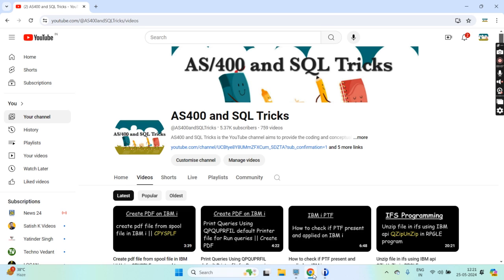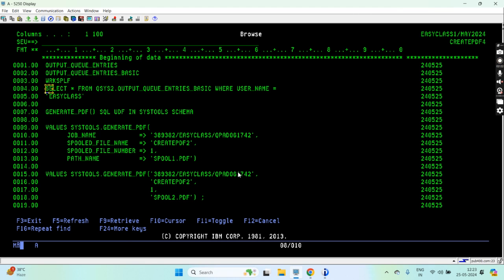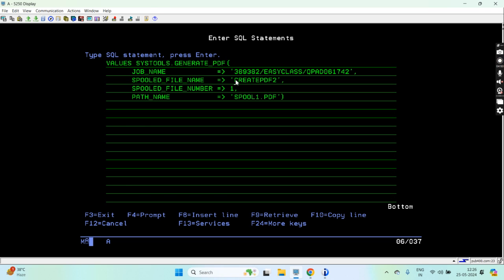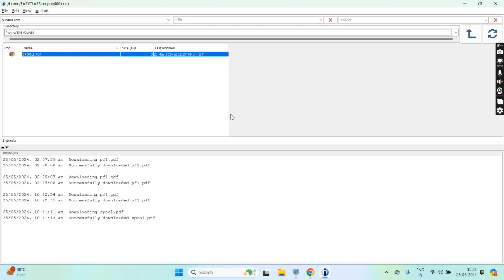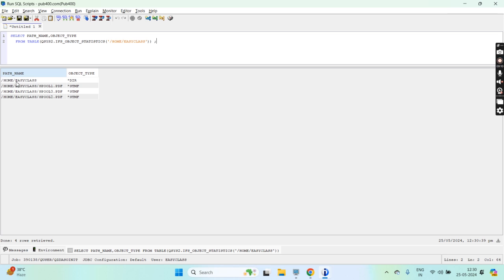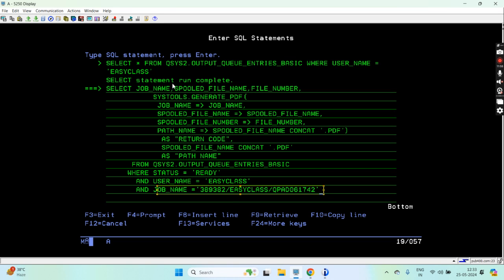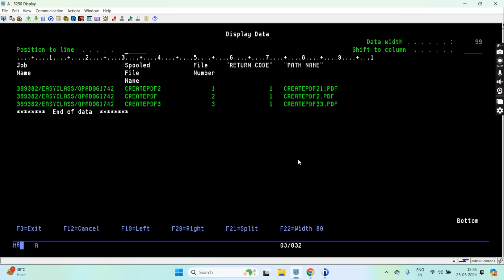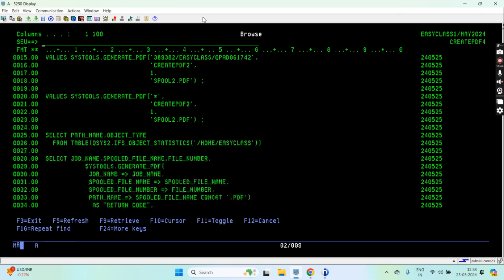Using SQL to create pdf || GENERATE_PDF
Apply and get any of the following Credit cards:
Using SQL to create pdf,
using SQL to print pdf from spool file in IBM i,
The GENERATE_PDF scalar function generates a PDF file in the IFS from the spool files.

OUTPUT_QUEUE_ENTRIES
OUTPUT_QUEUE_ENTRIES_BASIC
WRKSPLF
SELECT * FROM QSYS2.OUTPUT_QUEUE_ENTRIES_BASIC WHERE USER_NAME =
'EASYCLASS'

GENERATE_PDF() SQL UDF IN SYSTOOLS SCHEMA

SELECT PATH_NAME,OBJECT_TYPE
  FROM TABLE(QSYS2.IFS_OBJECT_STATISTICS('/HOME/EASYCLASS'))